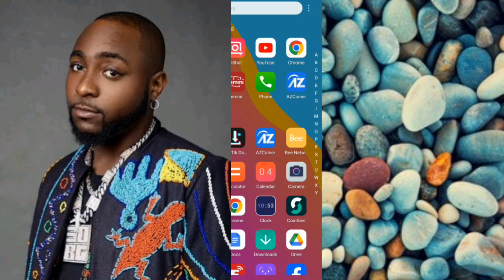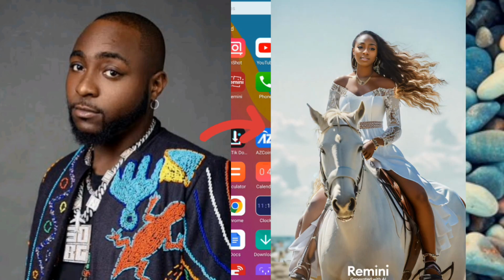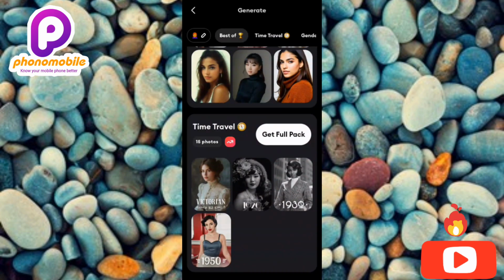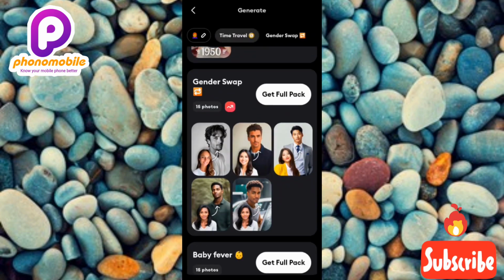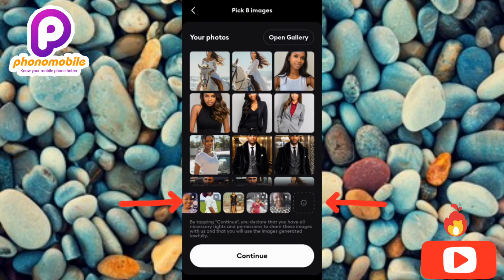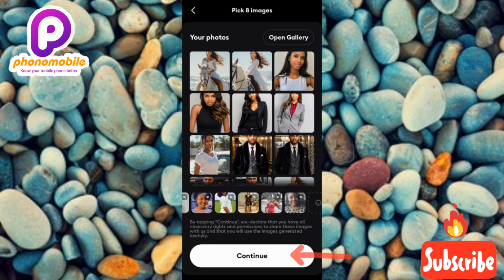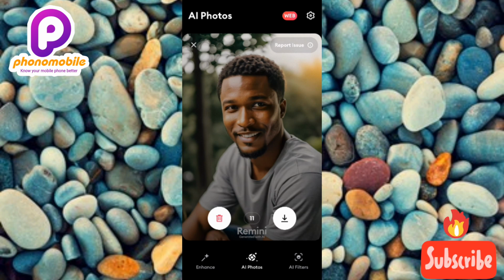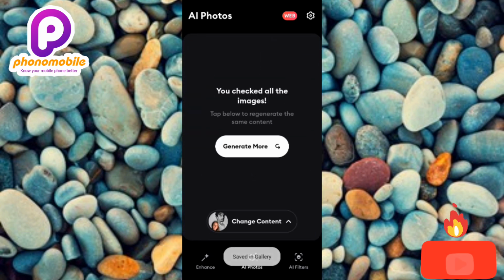Gender Swap Generated AI Photos – How To Gender Swap Yourself with AI | Create Gender Swap AI Photos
This video is about how to generate and create amazing gender swap ai photos of yourself using your mobile phone. You will see what you will look like when your gender is swapped using AI. You can also generate gender swap photos for others using this ai photo generator you will be introduced to in this video today. So make sure you watch to the end, to get all the necessary information you need to generate yours.